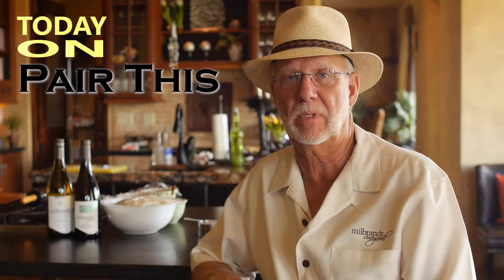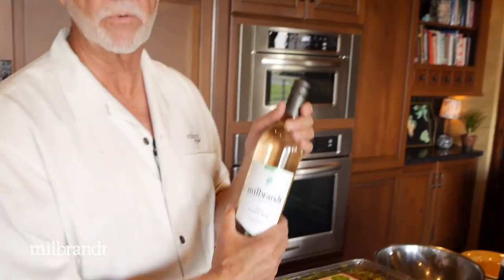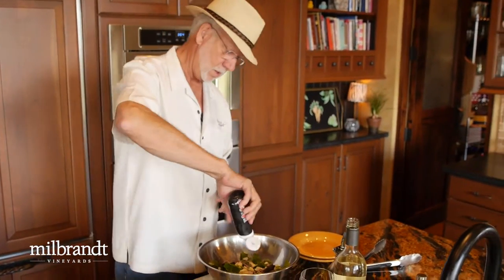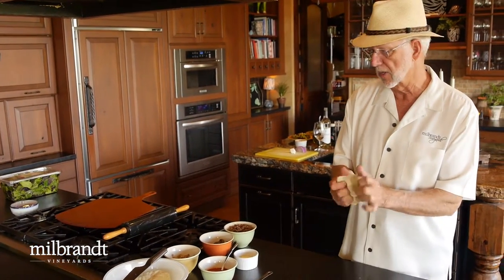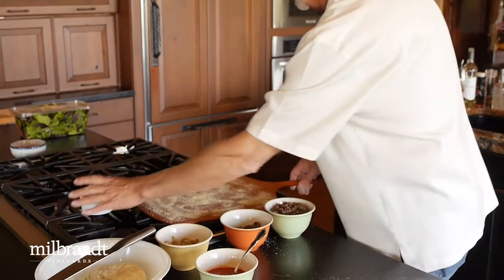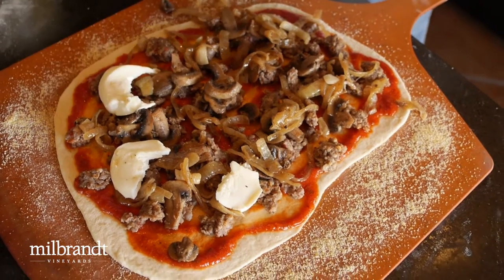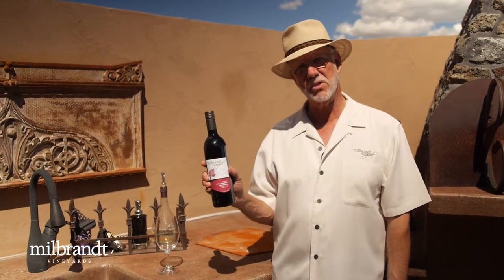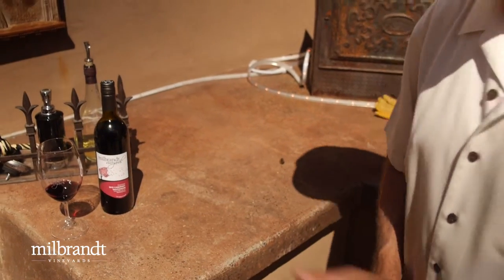"Pair This" Easy Spicy Pizza and Wine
In this episode of "Pair This", Butch Milbrandt shows how to make an easy,  delicious pizza called "Everyones' Spicy Pizza". You can't go wrong with this recipe. So many great wines can pair with this beauty. Butch and Lisa show you their favorite.